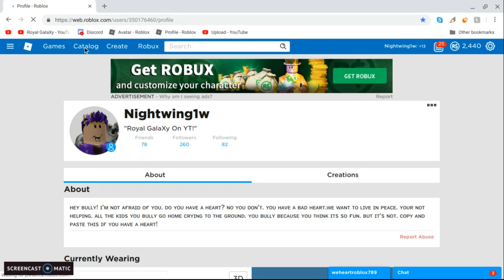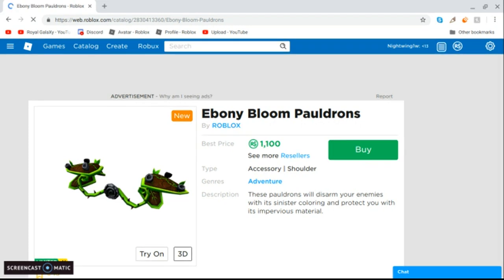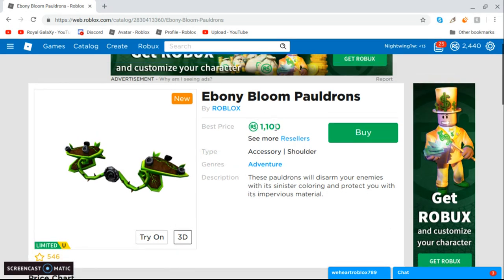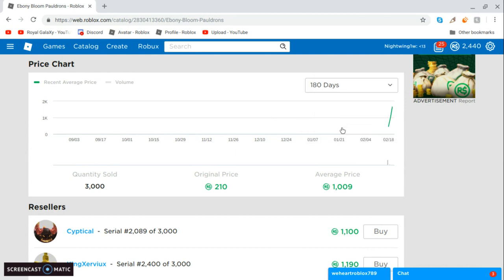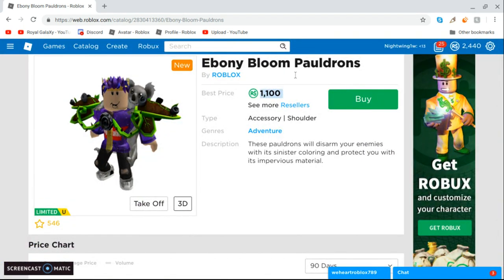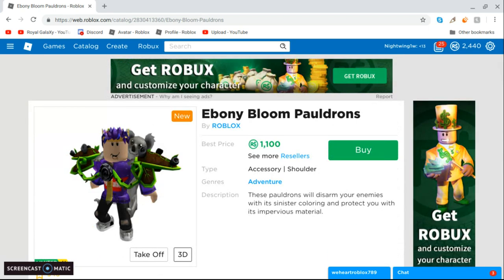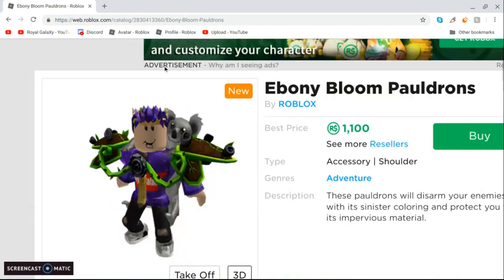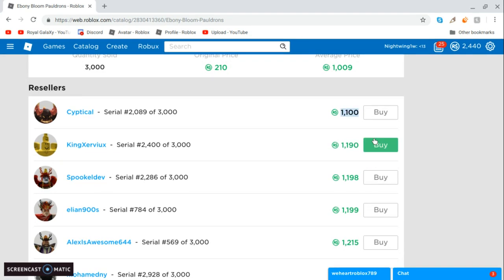EBONY BLOOM PAULDRONS! (Should You Buy It?)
🎮ROBLOX🎮

🎮 ROBLOX WEBSITE 🡆 Roblox.com

LINKS

ROBLOX is the best platform/Game to have a bright imagination. ROBLOX is a Game anyone can play. Everything on ROBLOX is mostly made from all the creative players on Roblox. Roblox can teach kids how to Code, Socialize, and more. It is for the ages of 6-older. ROBLOX is a free game. Most games are free on ROBLOX. People like BadCC,Alexnewtron,Coepteus,ObscureEntity, and More are Good at scripting. They started to get Roblox bigger and increase the players. They created some people would say is "Impossible". Remember that universes are waiting to be made by you. ROBLOX ,Powering Imagination!